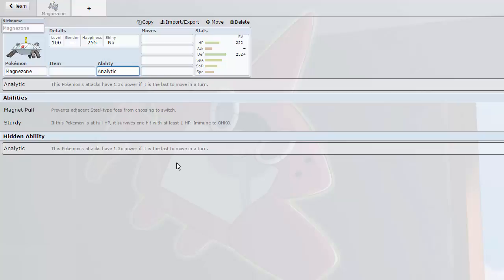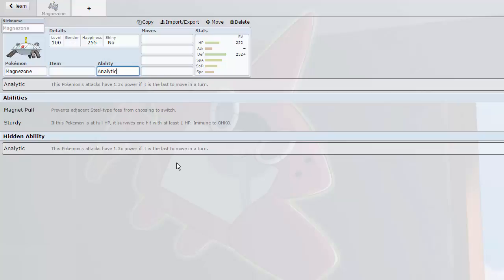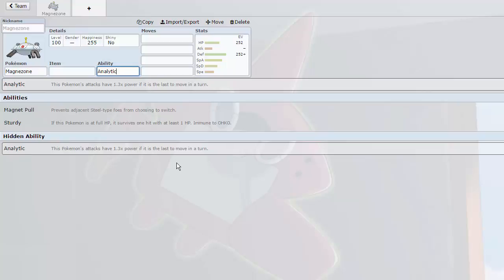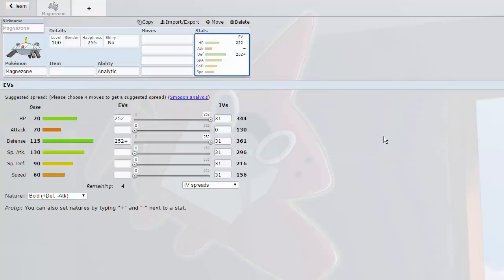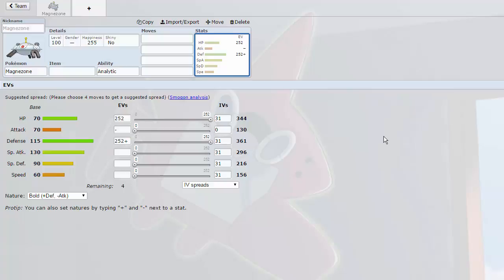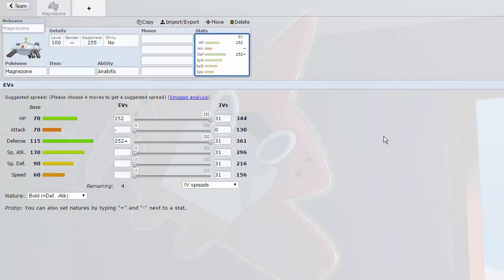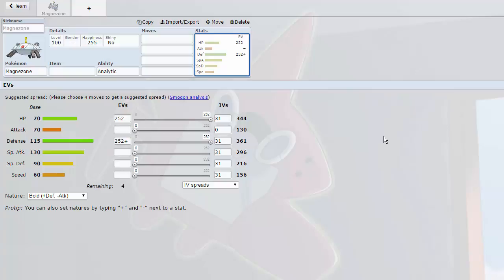UPA | Montreal Habsols S5W2 - Free Angency Transaction